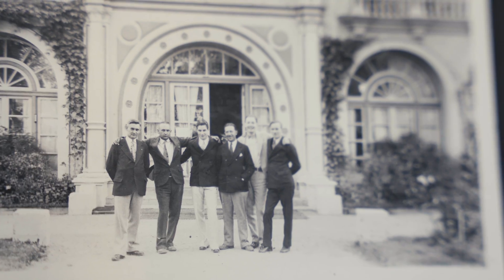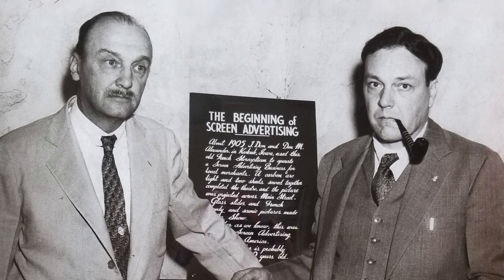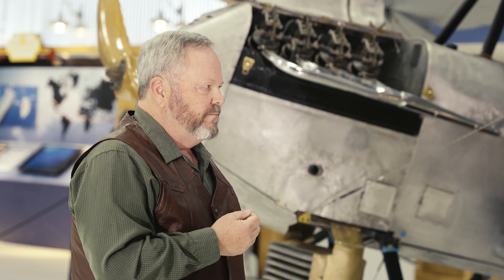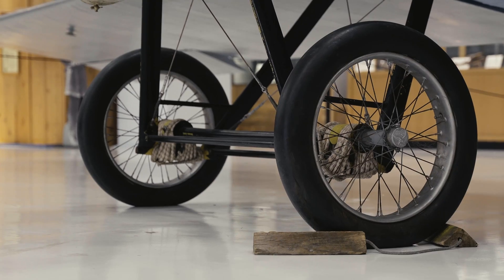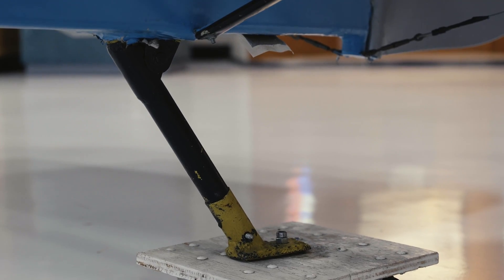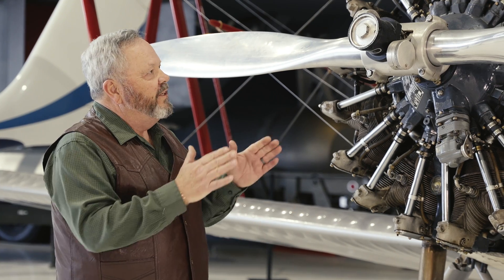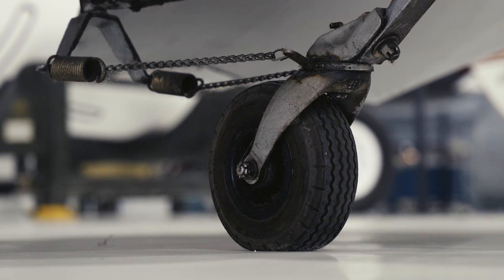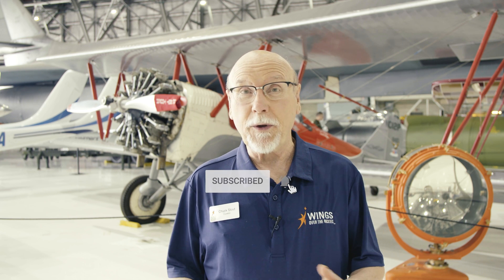The 1920s Giant of Aviation | Behind the Wings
Explore the unlikely story of how a Colorado film company became one of the largest aircraft manufacturers in the world – The Alexander Eaglerock Aircraft Company.

Join Wings Over the Rockies Curator Chuck Stout, and guest Brian Richardson, as we compare two models of Alexander Eaglerock aircraft to see the rapid advancements in aviation technology during the 1920s.

This one’s going to be cool!

Chapters:
0:00 Intro
1:04 Alexander Eaglerock History
4:02 The Longwing
6:11 Longwing Walkaround
7:51 The Alexander Eaglerock
9:28 Eaglerock Walkaround
11:29 The End of Alexander Eaglerock
12:14 Outro